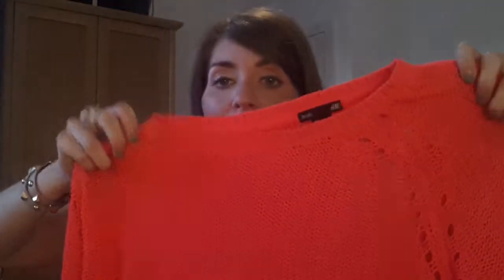May Favourites!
Hi Guys,

This is my Fashion and Beauty Favourites for the month of May!

Fashion Picks

Primark Ink Skull Neck Scarf

Leopard Print Pyjama Trousers

Barry M Gelly High Shine- Blood Orange

xxxxxxxxxxxxxxx